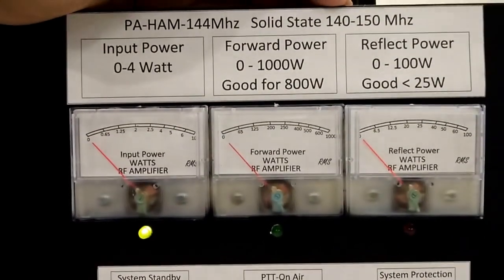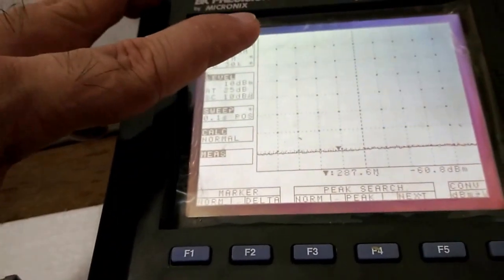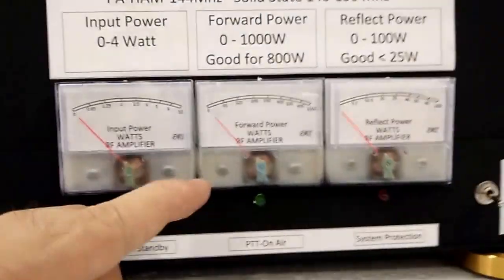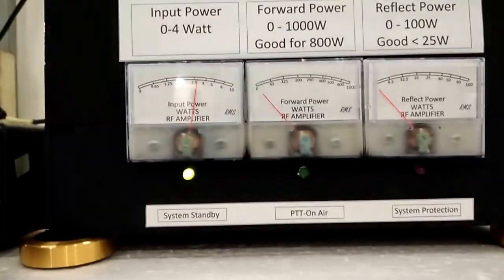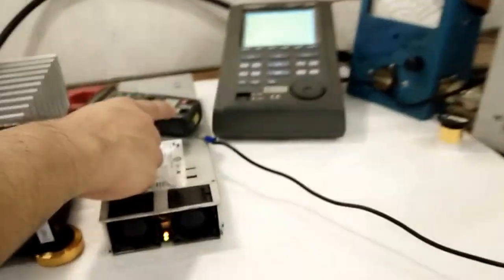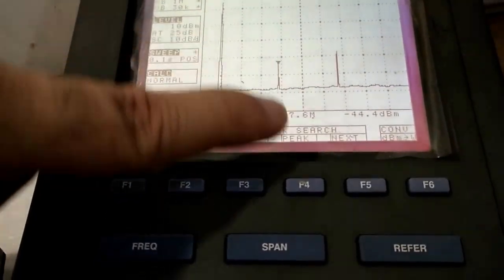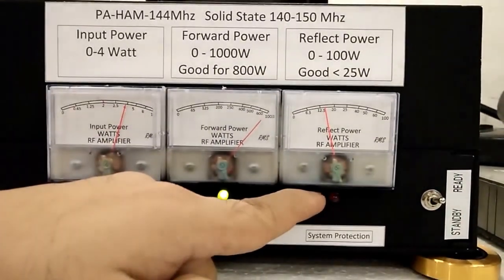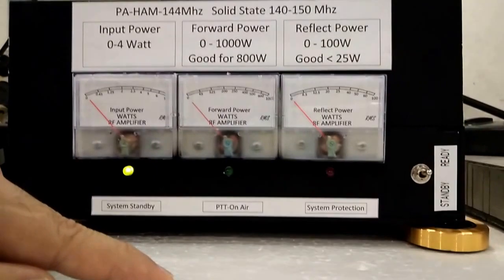140-150Mhz VHF Booster Linear Amplifier 2m 144Mhz Output 1000 Watts In 4 Watts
1000 Watt Linear Amplifier

with 3-4 Watt input

With Coaxial Relay for

Transmit and Receive Automatic Switch

There is Additional Standby and Ready Switch,

It does automatically read your signal, and boost it

when the Signal Finish, it will back to the RX mode

Please Watch our Youtube  :

High quality Broadband FM, CW and AM Booster Linear Amplifier.
This is a serious RF amplifier for broadband design from 140-150 Mhz.
It is design for 144 Mhz Operation, and it has the same output power from 140-150 Mhz,
It has a build in SWR Protection, so it will Protect the Booster from High SWR and Over Power.

to Lower power you can give it input with 1-3 watt, it will produce around 0 - 800 Watt.

With 700 Watt Output, you can transmit without stopping for 24 hours, means that this unit is really rugged design.
Input Power, Forward Power Reading and Reflect Power reading are available from the front display.
You will know, what is your antenna performance, when you use this booster

Technical specifications:

No Tune Broadband Full Channel VHF BAND  140-150 Mhz
With SWR Protection
With Over Power Protection
With Over Heat Protection
Forward Power Reading
Reflect Power Reading
Input Power Reading
COMPATIBLE with FM, CW, and AM
RF input 2w-4w , Max 4 Watt
RF Out 800 Watt, Maximum 1000 Watt Max
RF input - N type Connector
RF output - DIN type Connector
50 OHM INPUT IMPEDANCE
50 OHM OUTPUT IMPEDANCE
EXCELLENT LINEARITY
SPECIAL GA-AS TECHNOLOGY USED
WIDEBAND LINEAR POWER STAGE
Input VOltage DC 48-50 Volts